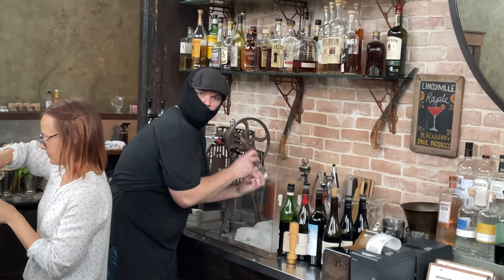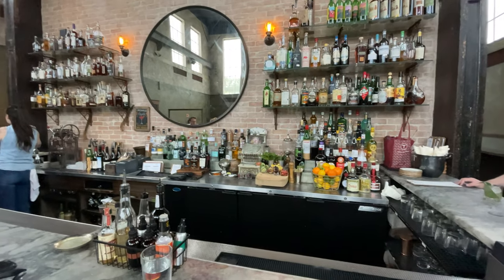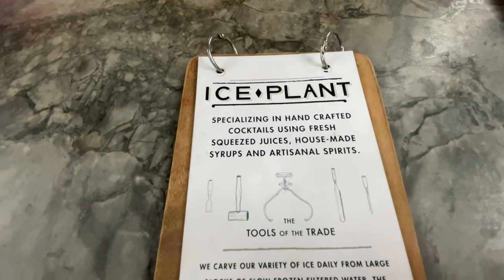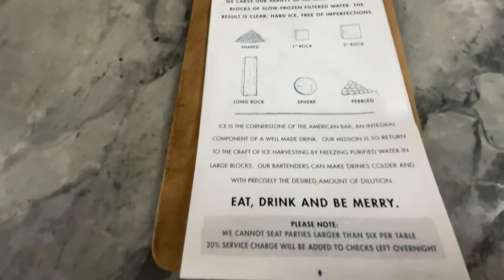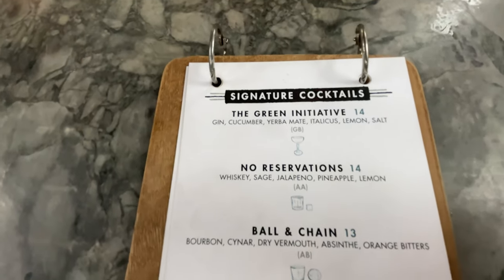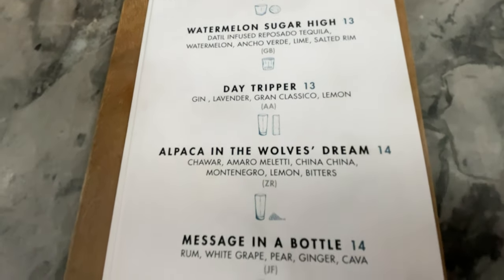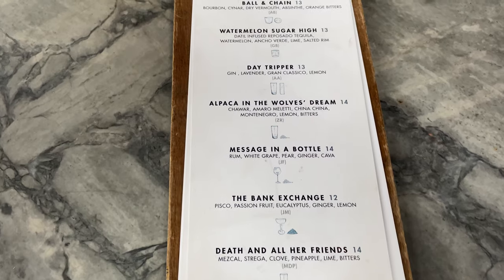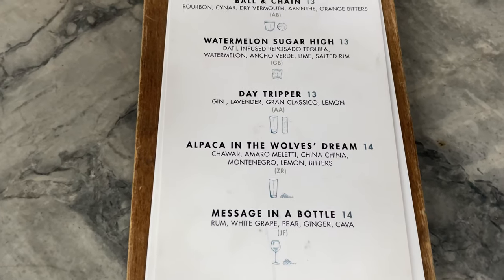SO HAPPY I Found This Bar in Florida! (Ice Plant)| Master Your Glass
Show description
This episode of MYG was completely based off an impulse visit to a place called the ice plant.
As I was visiting Saint Augustine Florida which was the first settlement in America, With My friend Armando Rosario we happen to drive by this place called the ice plant In a historical building.
Since the history of ice is so important to the American cocktail I was very intrigued. So I had to stop to see what’s going on.
I learned that area of the building that was born in 1928 It was an ice factory and they made ice for both the local people and those afar thanks to the train tracks that used to come between the building and the water. Also used for the fisherman to keep their fish fresh.
Alpaca in the Wolves Dream
1.5 oz. (45ml) Chawar Blanco
.5 oz. (15ml) Amaro Meletti
.5 oz. (15ml) China China
.5 oz. (15ml) Amaro Montenegro
1 oz. (30 ml) Lemon juice
2 Dashes of Aromatic Bitters
Method: In a shaker add all the ingredients above and then add ice. Shake for roughly 10 seconds. Strain into a highball glass over pebble ice.
*** Please Note that this is a recipe that I have put together and not the bar. This is my closest idea to what was in the drink.

Here is a list of bar tools we used with the links:

@00:00 Intro
@00:22 History of the Ice Plant
@01:45 The Bar Area
@02:09 The Cocktail Menu
@02:38 What Are We Drinking
@03:31 Tasting and Outro